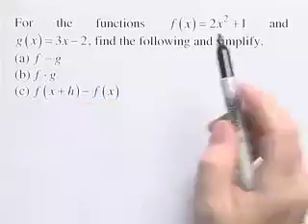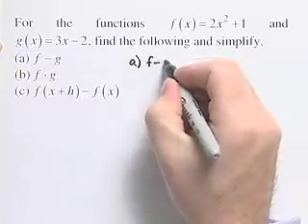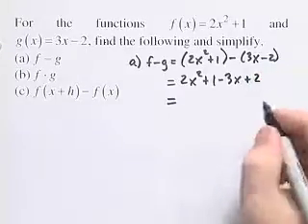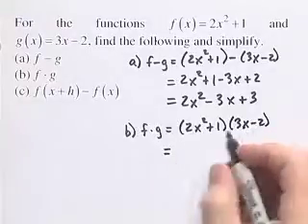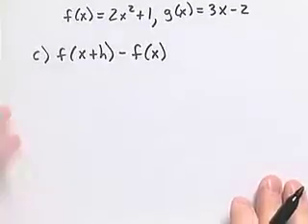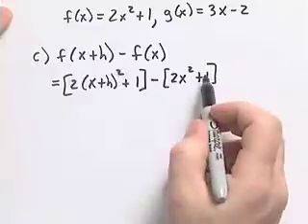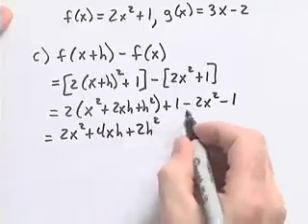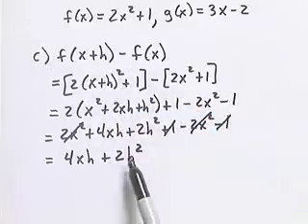Ch 3 #9 ChapterTestPrepVideos Sullivan CA EGU 7e